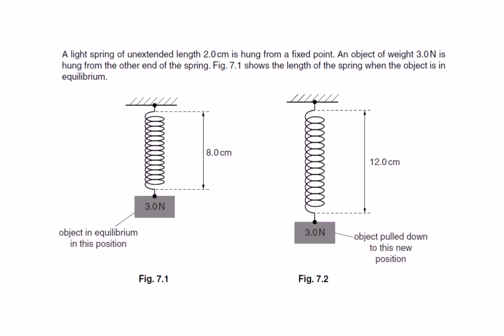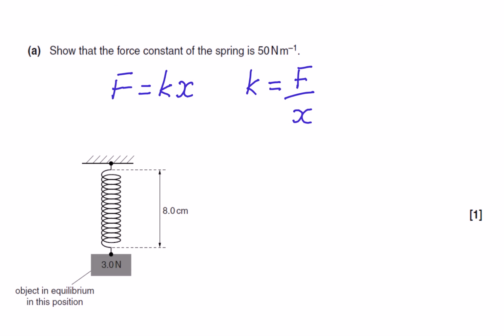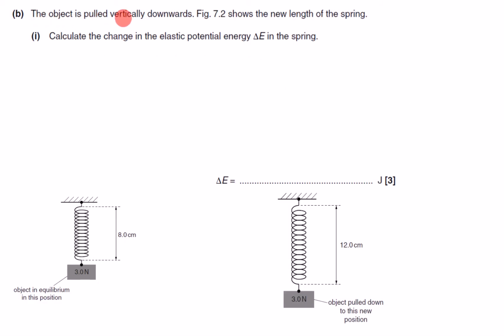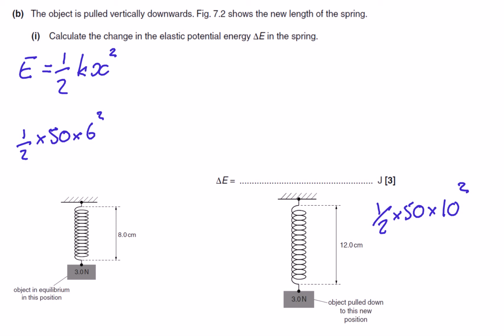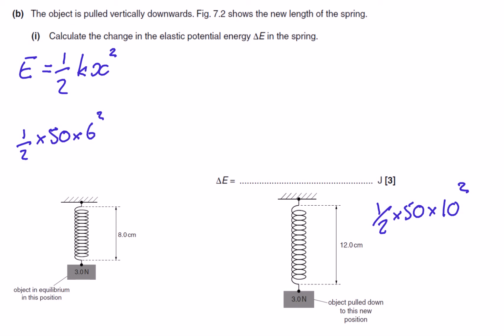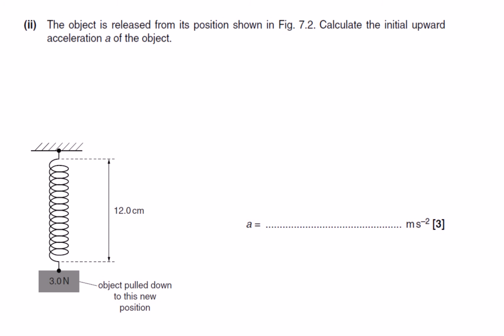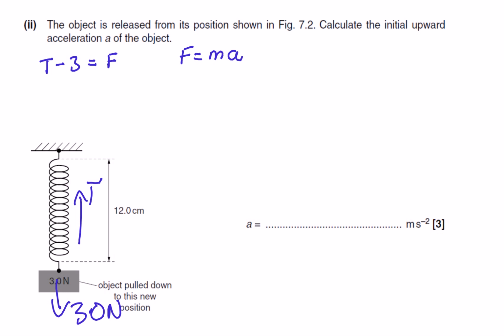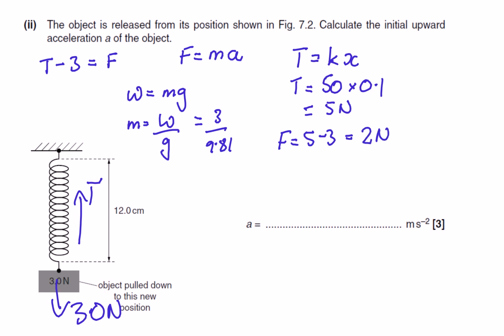G481 June 2014 Q7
This recording was created using Lensoo Create App.